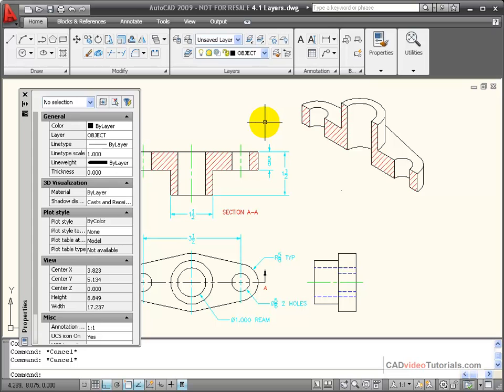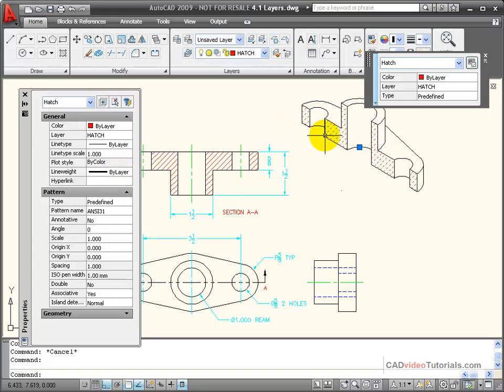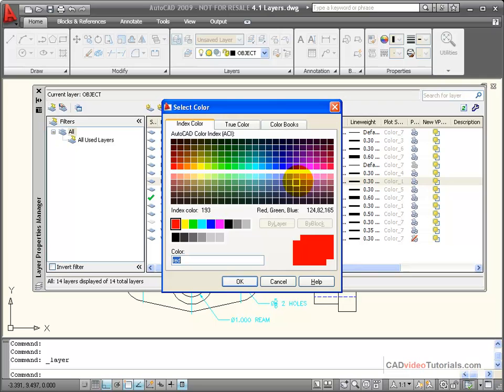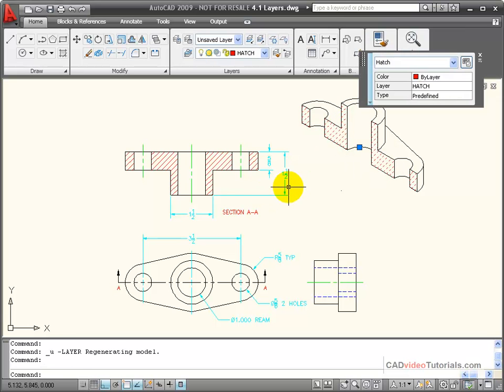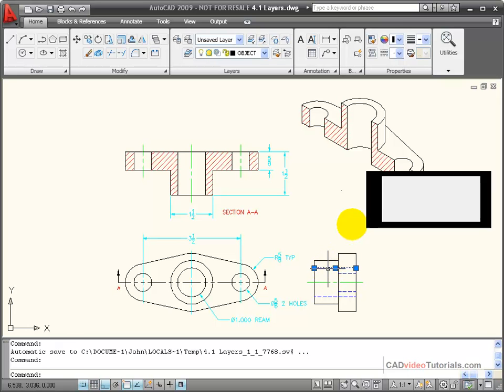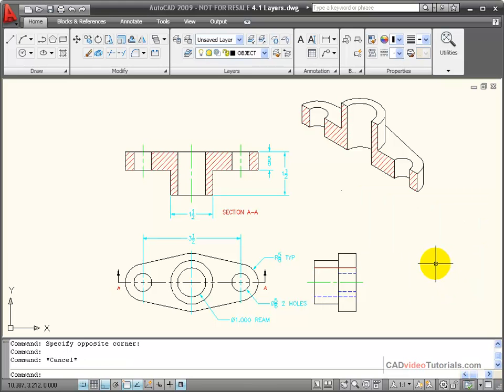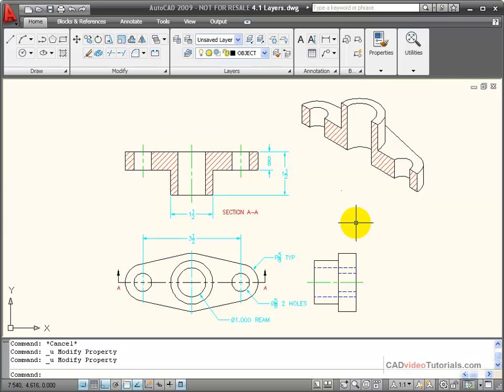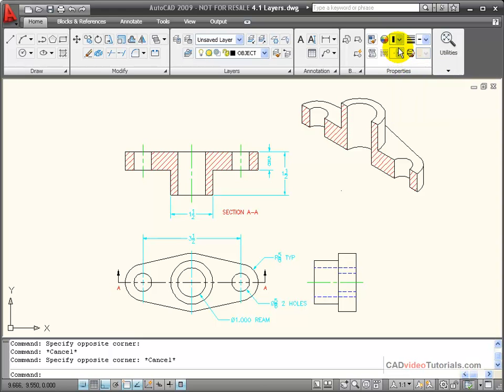AutoCAD Tutorial - Using the "ByLayer" Property Setting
As a general practice, you would bet the properties of objects to be set my the layer that they are drawn.    At the same time, if an object is drawn on the wrong layer, it can be moved to the correct layer for the properties that it should have.  Knowing how properties are assigned with set to ByLayer is an important part of making your drawing meet industry standards.